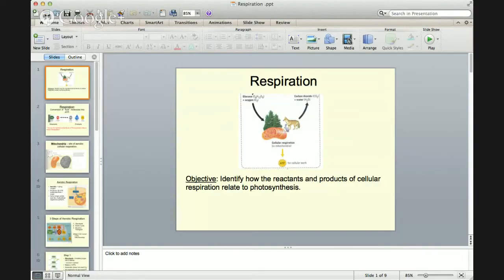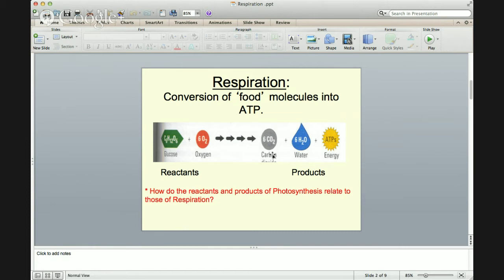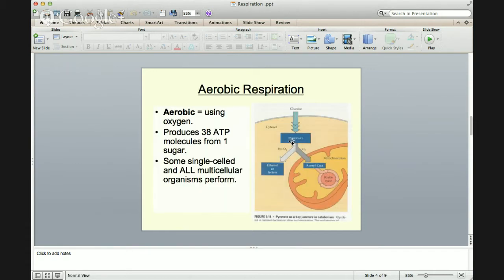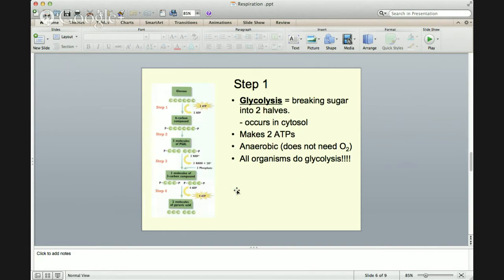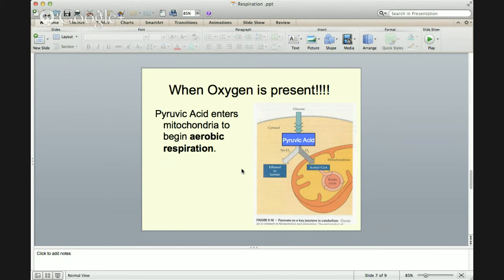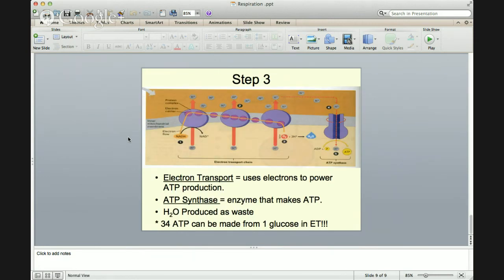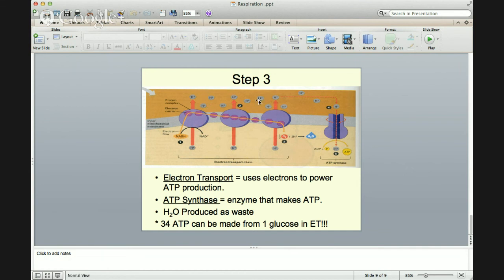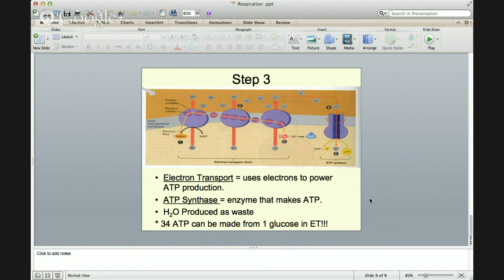RussoBioClass Aerobic Respiration